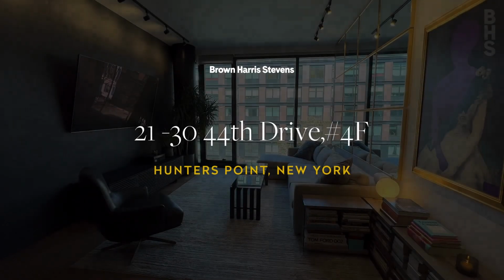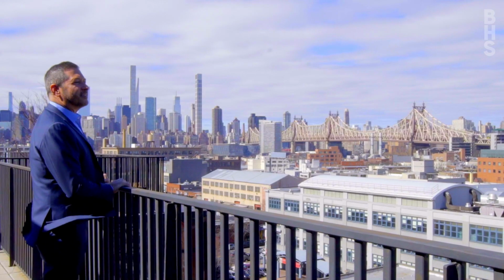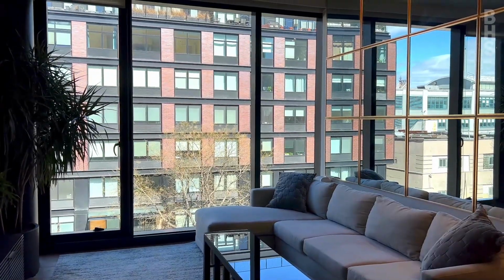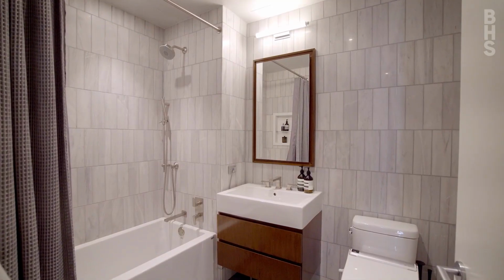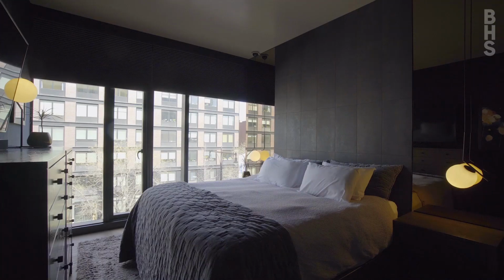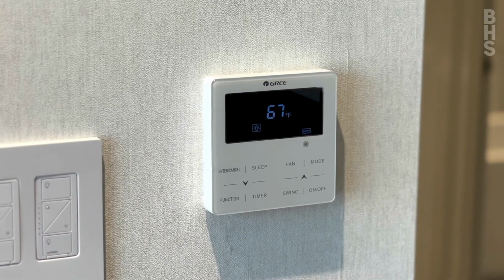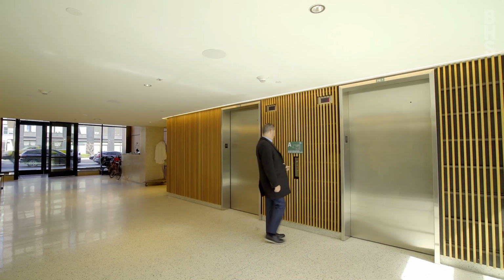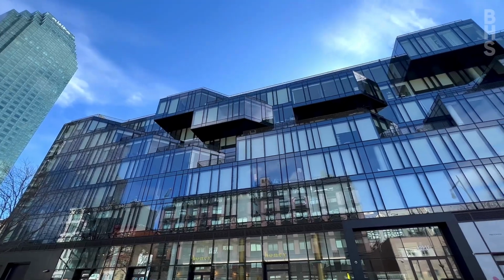21 -30 44th Drive, Apartment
Listing Details

NEW LISTING
Hunters Point, New York
Type: Condominium
Price: $1,125,000
Maintenance/CC: $923
Monthly real estate tax: $790
Approx. square footage: 739 sf
Date Listed: 3/8/2023
Last Updated: 3/12/2023
Web ID: 22319971
Info & Amenities
Rooms: 3.0
Bedrooms: 1
Bathrooms: 1.0
Air conditioning: Central Air
Washer and dryer: Yes
Pied-à-terre allowed: Yes
Period: Post-War
Built: 2018
Building Type: Elevator
Doorman: Yes
Attended lobby: Yes
Building courtyard: Yes
Health club: Fitness Room
Laundry in building: Yes
Garage in building: Yes
Pets allowed: Yes